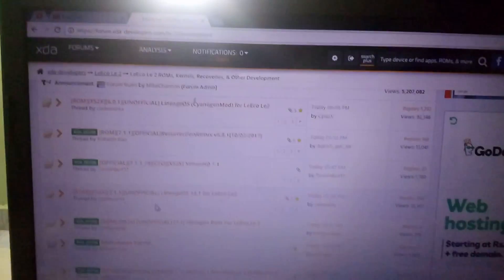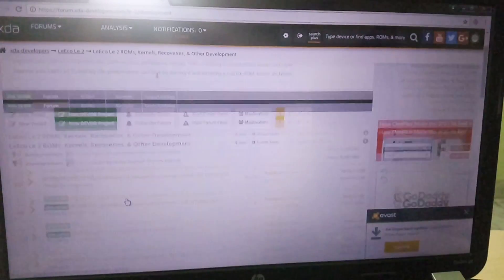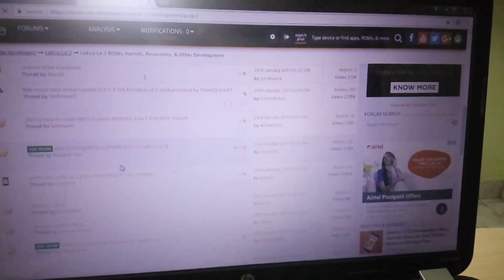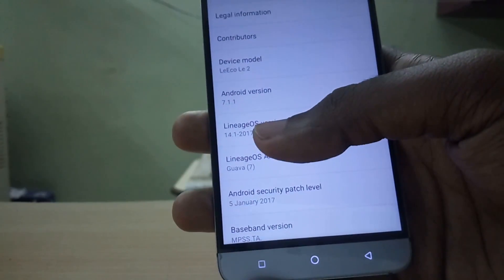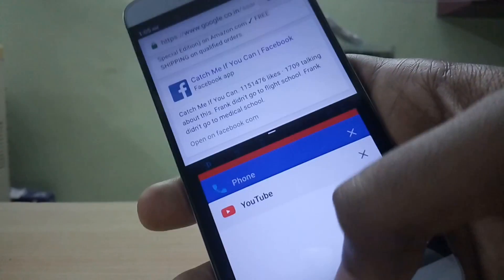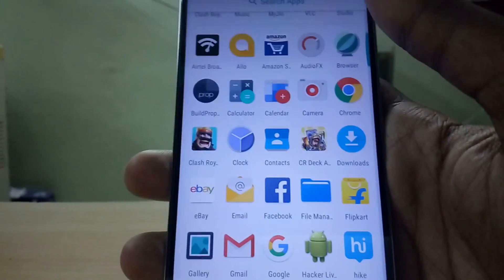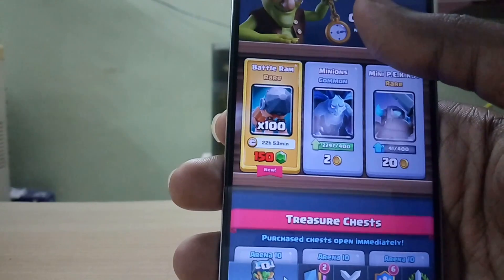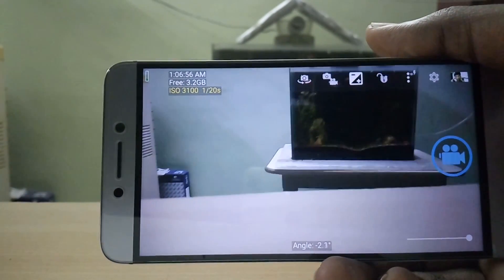BEST Custom ROM for LeEco Le 2(SD 652)